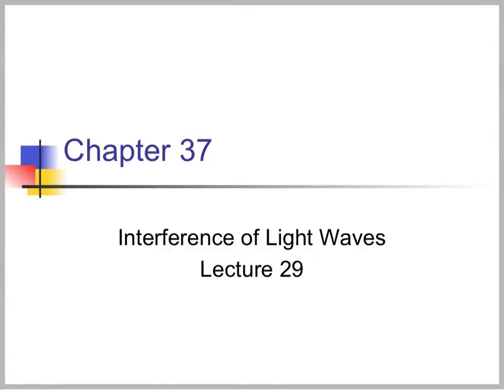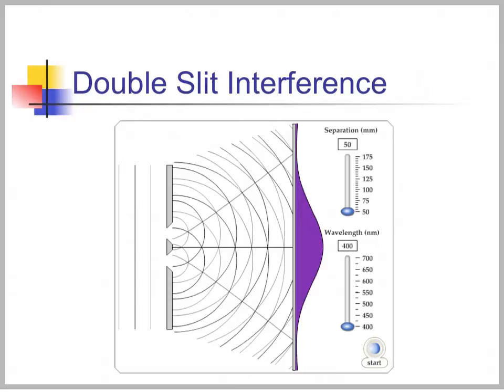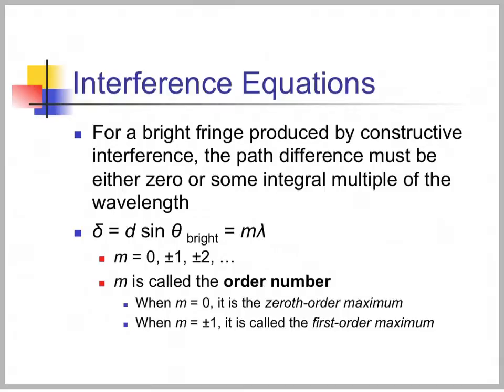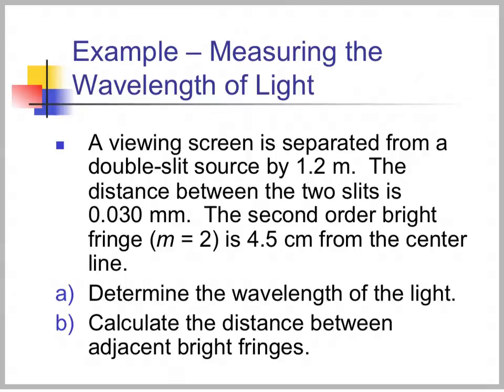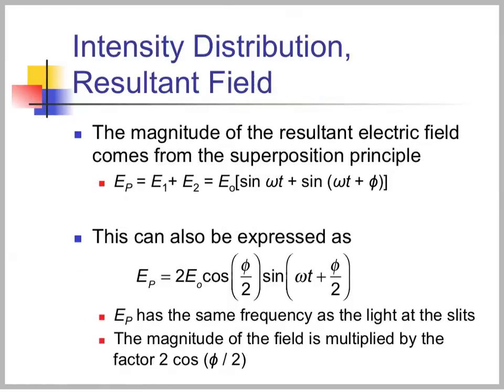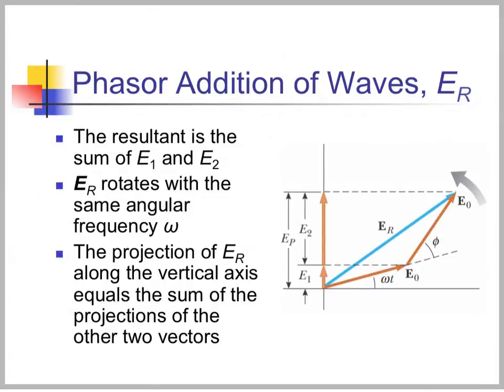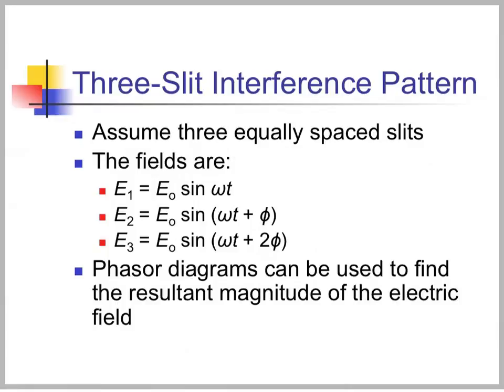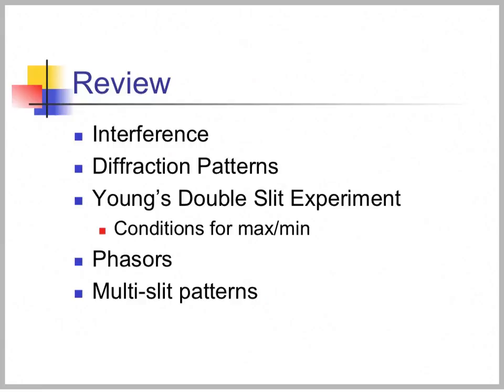phys2120 lecture 29